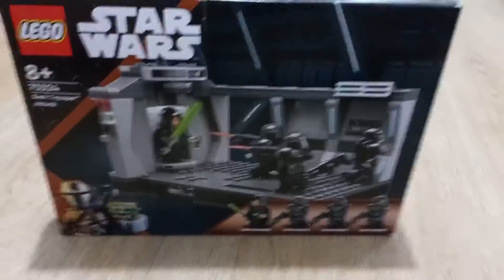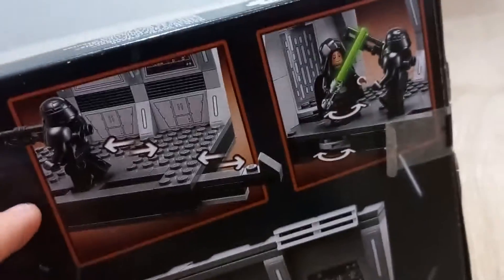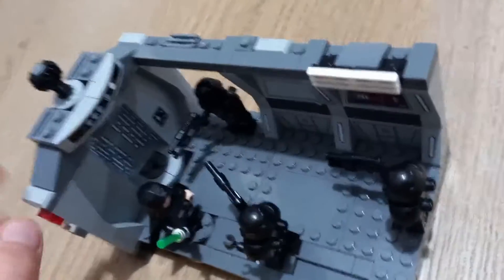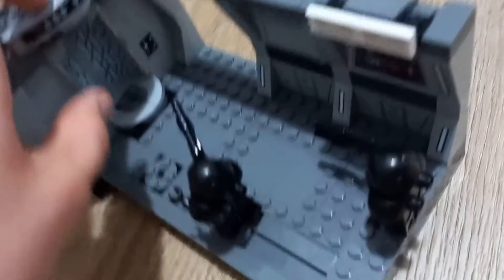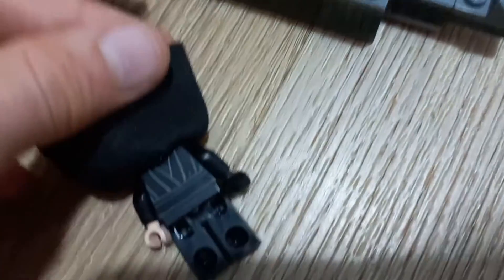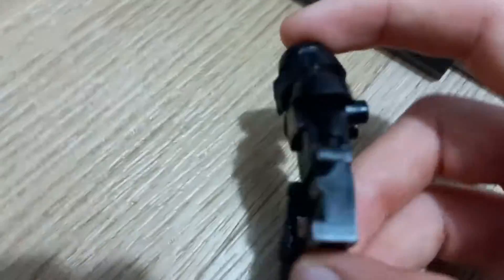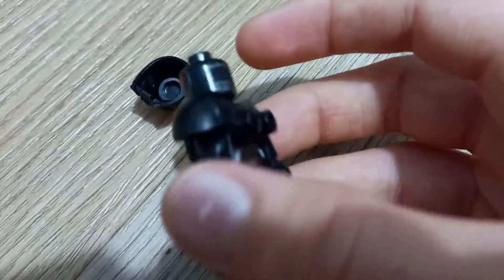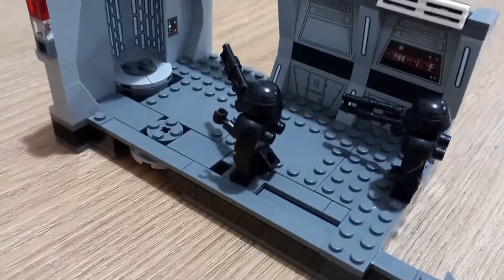Lego dark trooper attack 75324 review